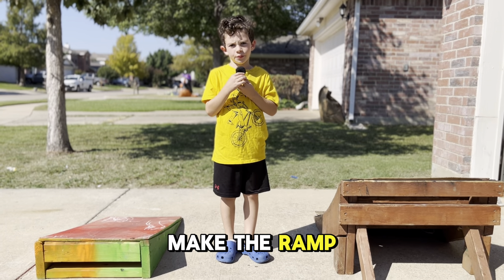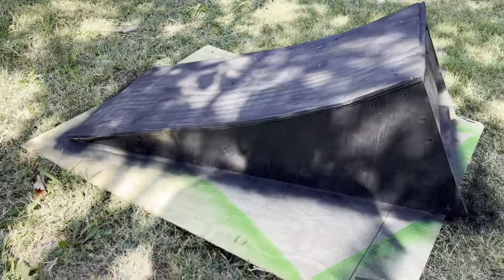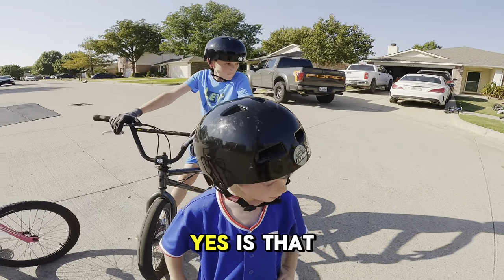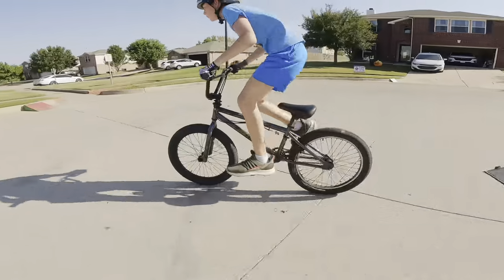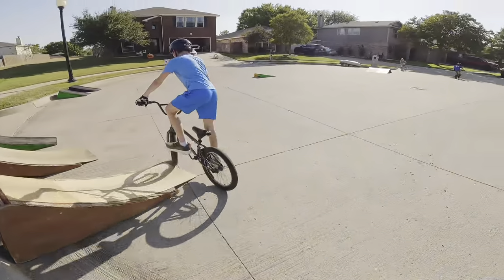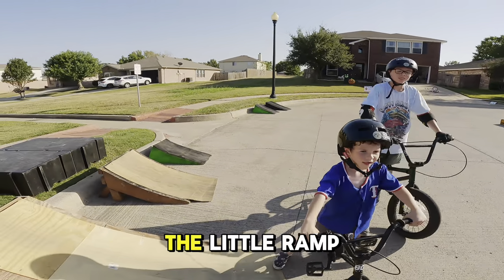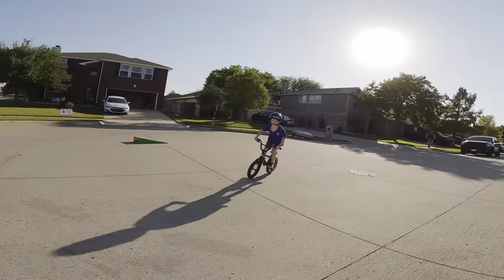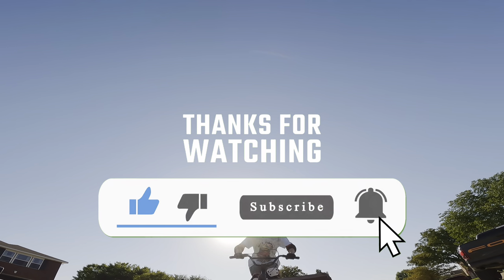💥New DIY BMX/MTB Ramp - Big Fun for All Riders!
We decided to build a smaller 12-inch BMX ramp to help beginner riders build confidence before tackling bigger jumps. In this video, we had a blast doing ramp challenges, pushing the limits on both the 12-inch ramp and the larger ramps! Max and his friends took on the ramp challenges like champs! Max even shredded on his Stacyc e-bike for some epic fun on the 12” ramps. The smaller ramp was a blast to ride and is awesome for taking anywhere with you. We definitely were not disappointed!

If you’re looking for inspiration to build your own BMX ramp for your kids, we hope this video is for you. We got our inspiration from Bermpeaks small ramp video. Be sure to check it out! Below are the ramp measurements we used.

Ramp measurements:

 • 12” tall
 • 15” wide
 • 30” top length
 • 36” bottom length

Camera equipment
goprohero 11 Black ➡️
Canon M50➡️
Diety wireless mic ➡️